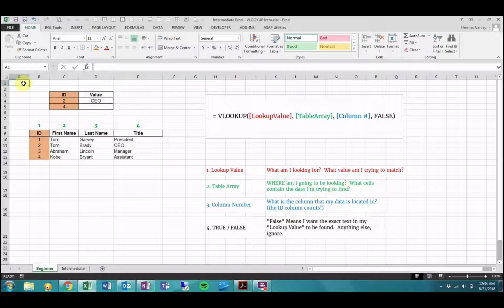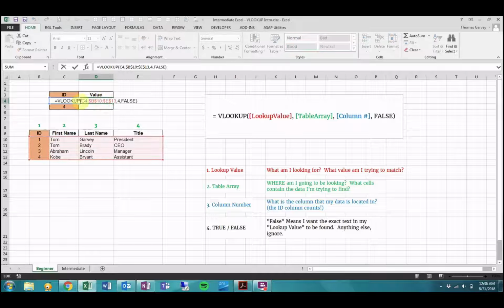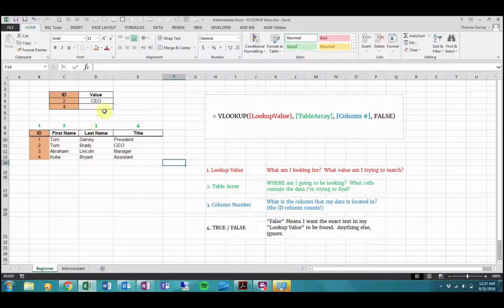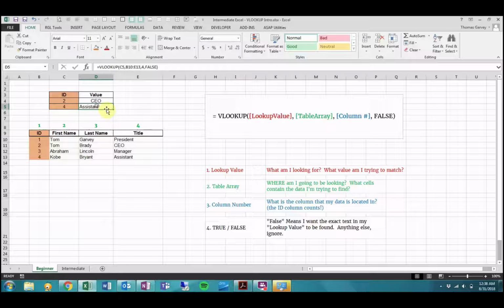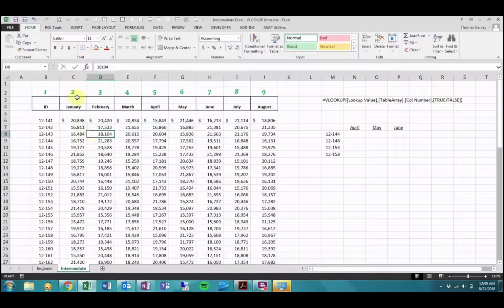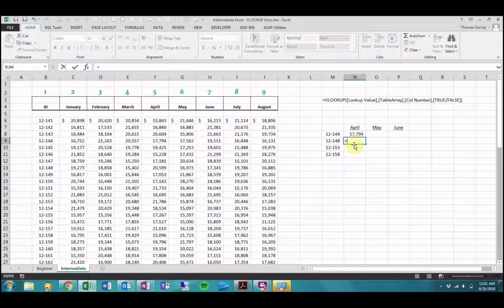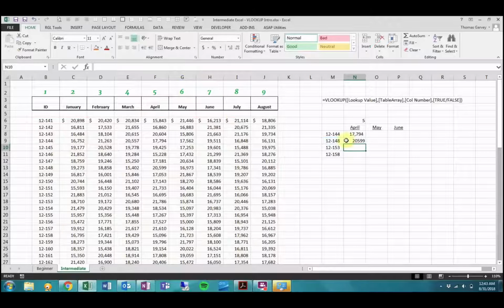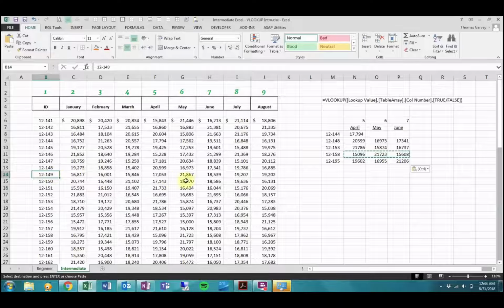MS Excel - How to use the VLOOKUP function (Intermediate)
Start to advance your Excel skills with VLOOKUPs.  Learn how they are structured, what Excel is looking for, and there is a tip at the end for how to improve your efficiency and workflow.  Use VLOOKUPs to cut down on your analyzation time.
This video is part of a series that I am completing where I am trying to spread the knowledge that I have in MS Excel.  I am a forensic accountant in Chicago and have been for the last 7+ years.  I use Excel daily and have always asked myself "is there an easier way to do this?"  99 times out of 100 the answer is YES.  I'm trying to give back some of this knowledge to the new accountants or aspiring Excel gurus at their companies.
I appreciate your time.  Leave feedback or questions in the comments below.